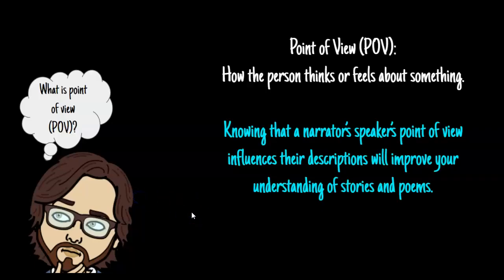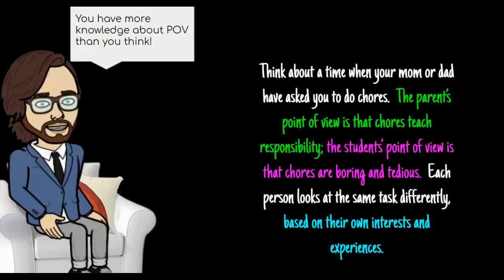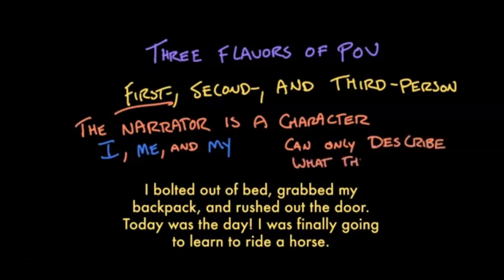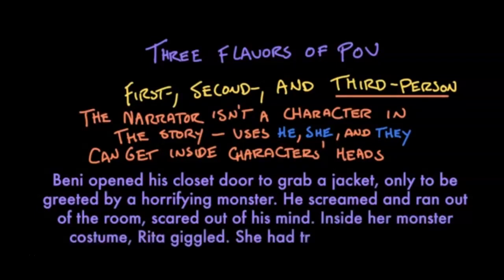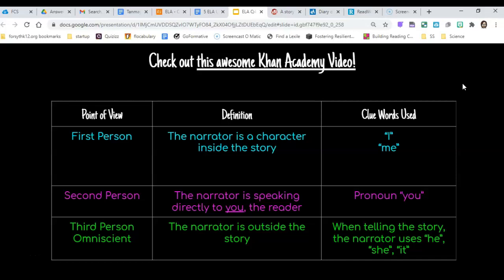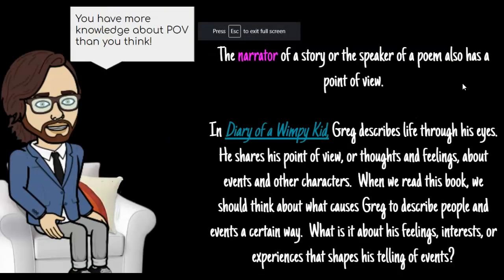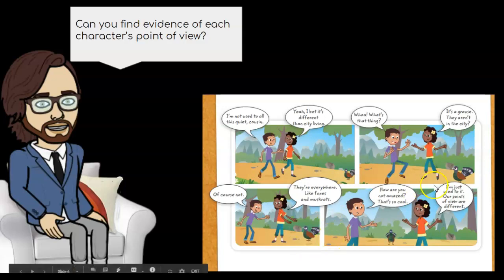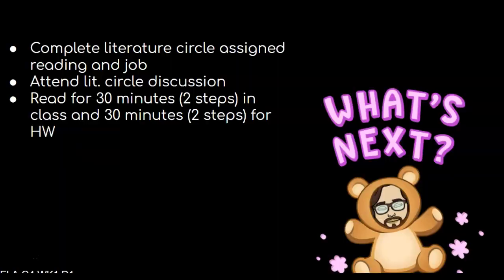POV Day 1